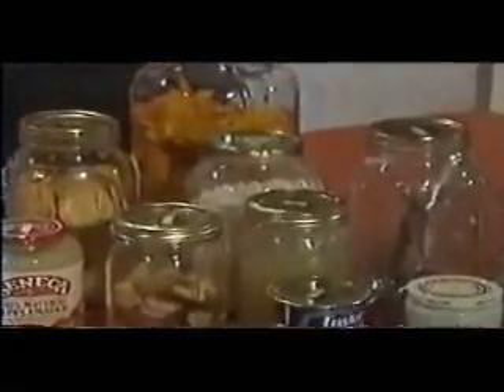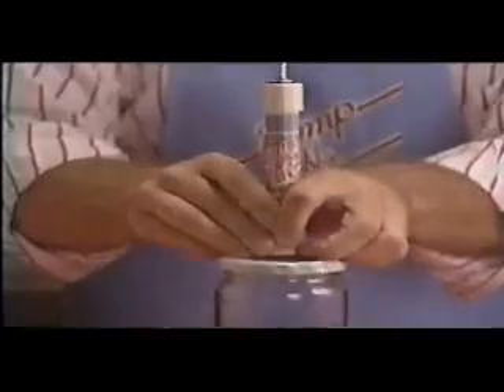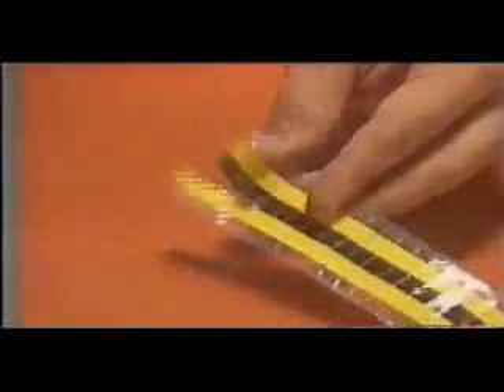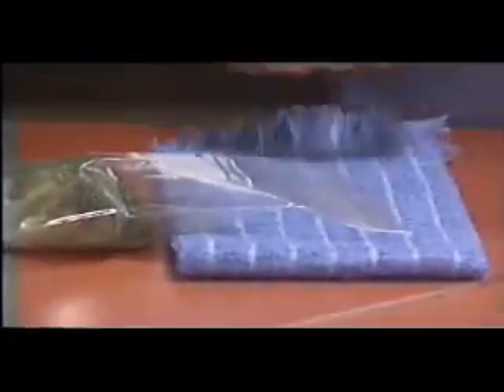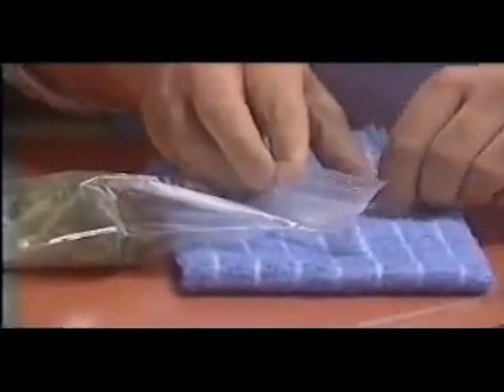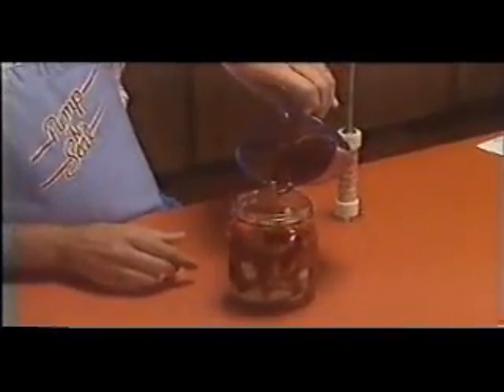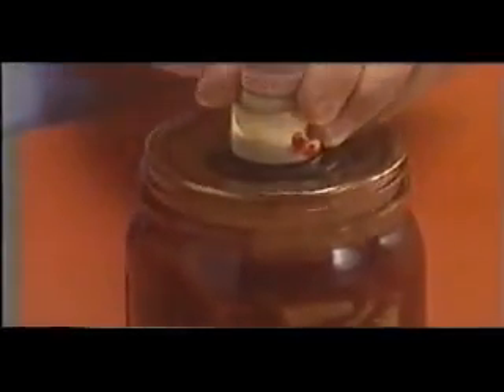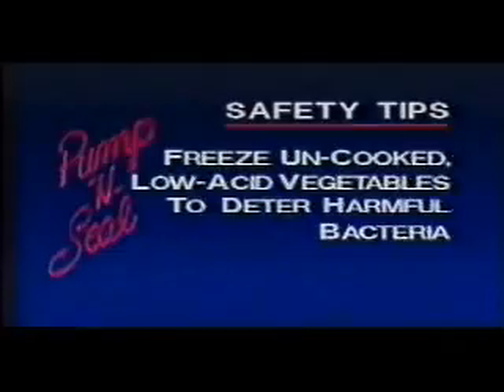Pump-n-Seal Instruction Video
How to use the Pump-n-seal vacuum food saver.  The world's fastest, most powerful, and most versatile vacuum food sealing device. Pump and Seal vacuum food saver is the only vacuum packing food system that uses ordinary zipper-locking bags and ordinary glass jars as food storage containers.